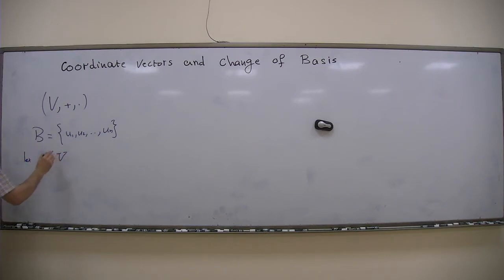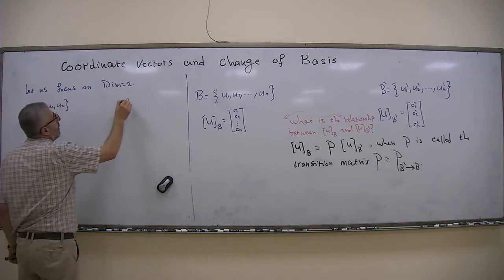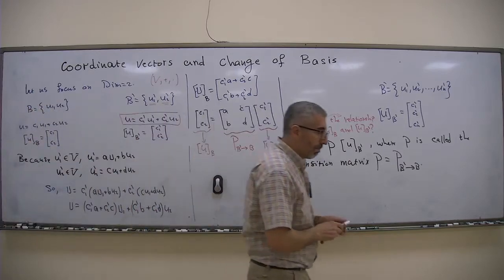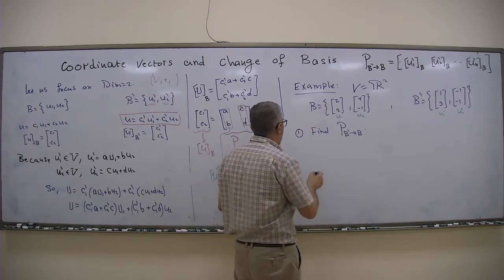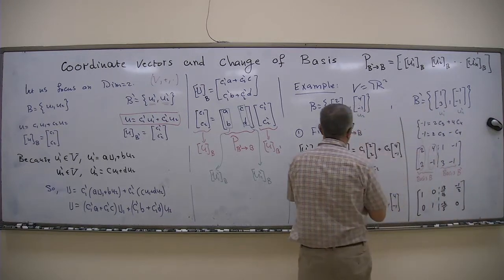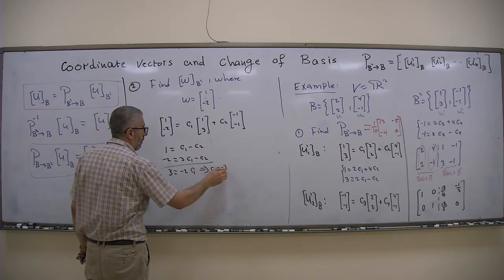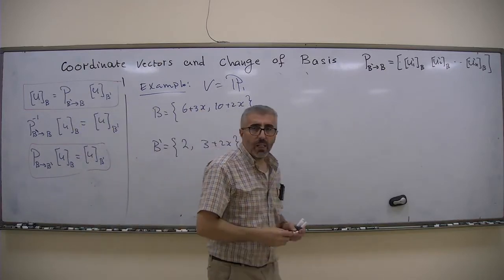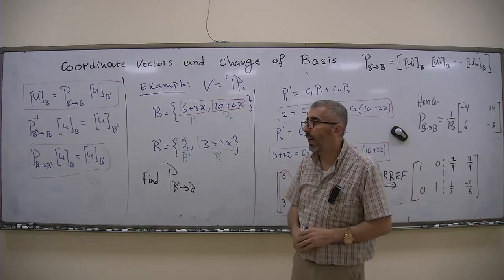Coordinate Vectors and Change of Basis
In this recorded lecture, we show how to find the transition matrix that relates coordinate vectors with respect to different bases.